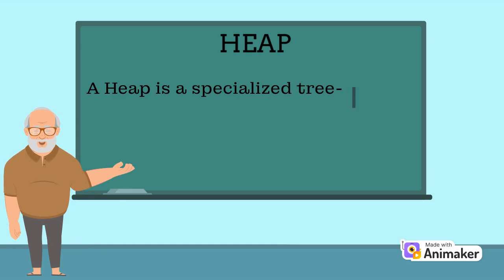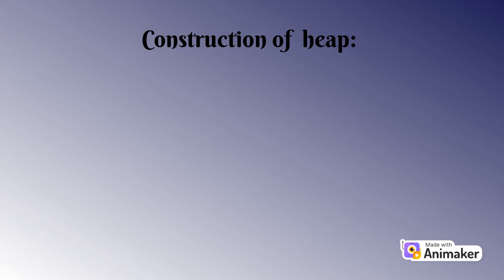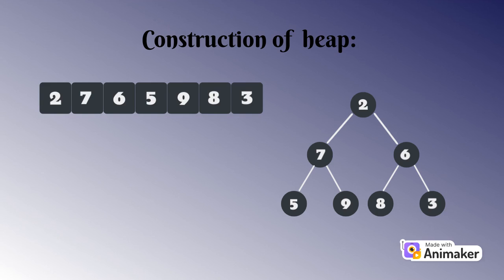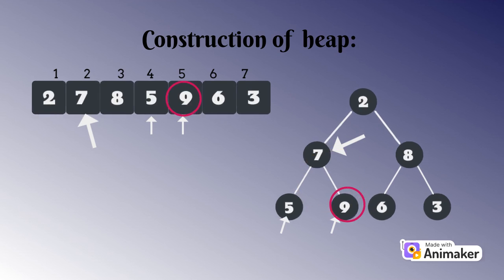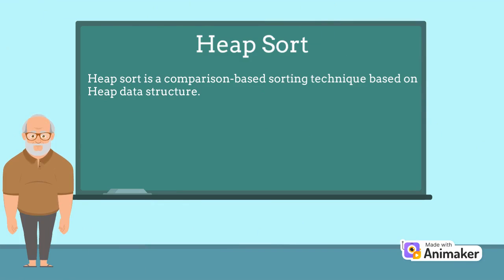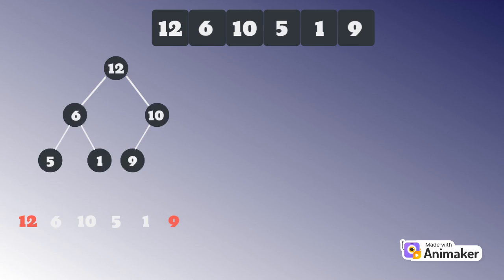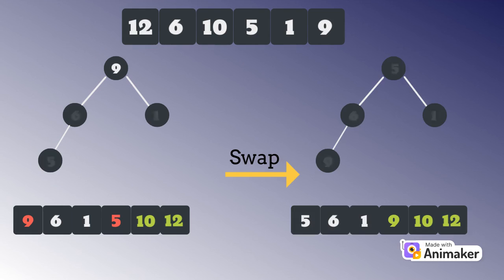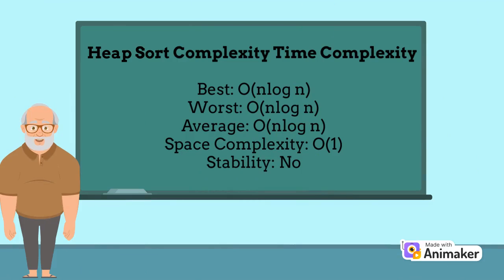Heap sort animation || Visualization of Heap sort algorithm